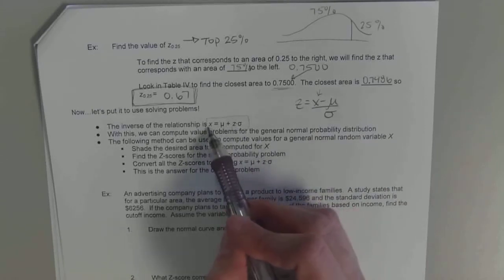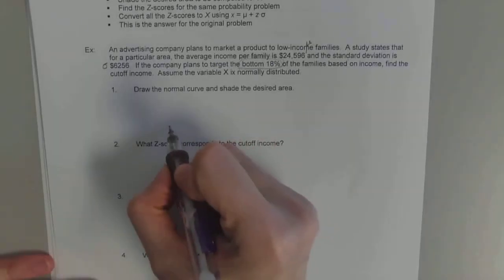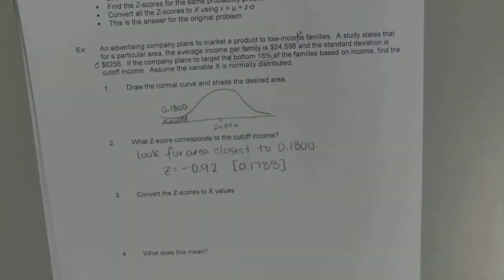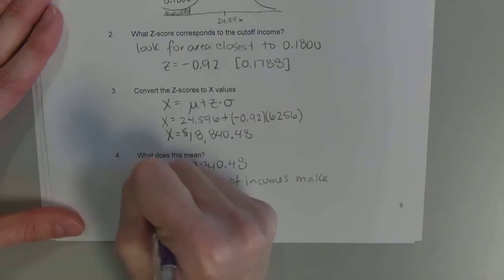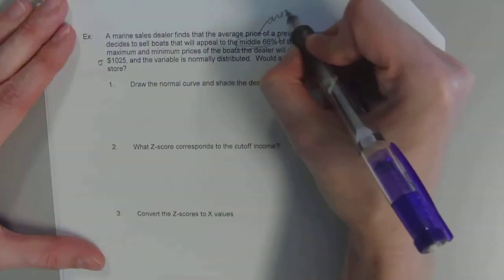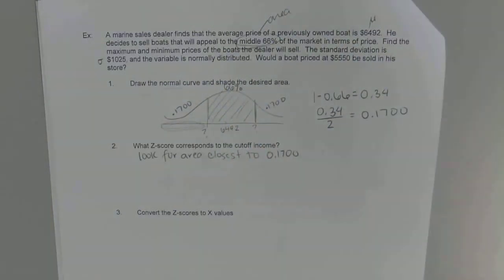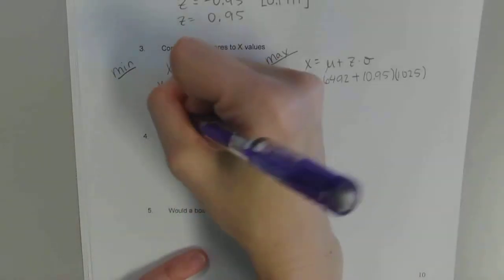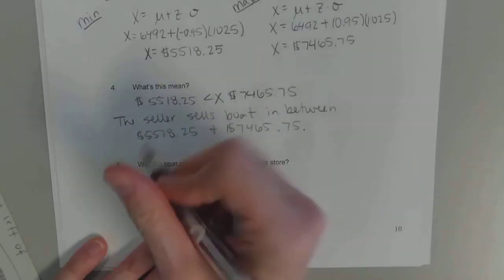MATH 145 - 7.2 Video Lecture Part 3